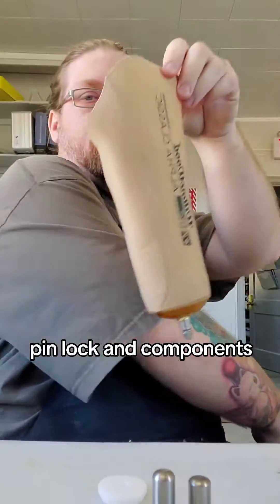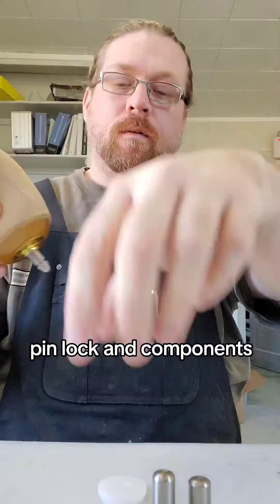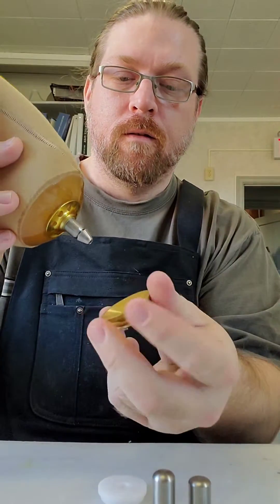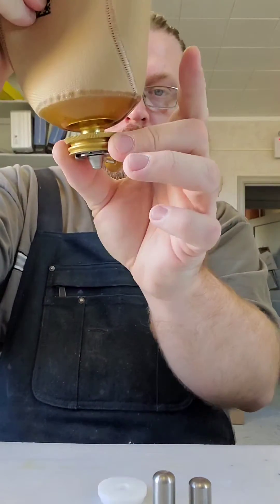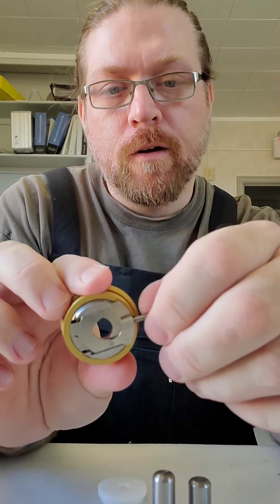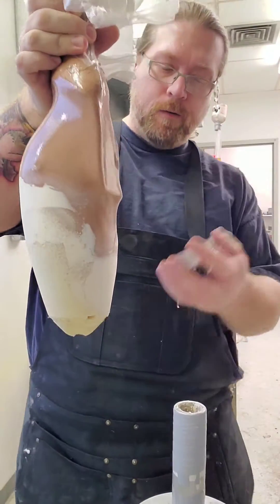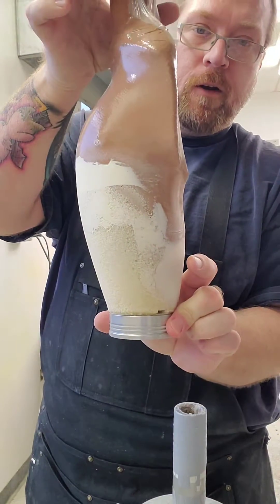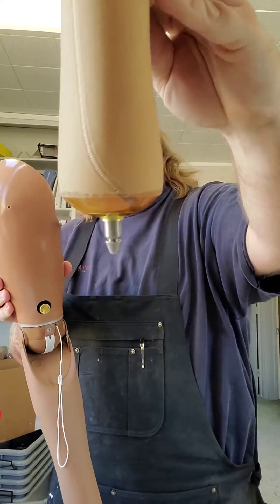pin lock and components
a brief look at some one what goes into a prosthetic arm, above elbow